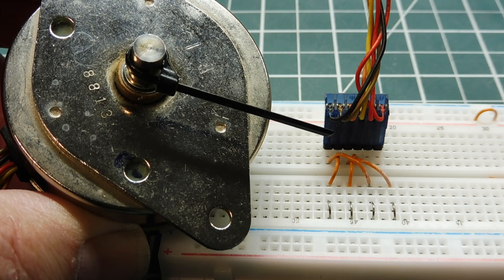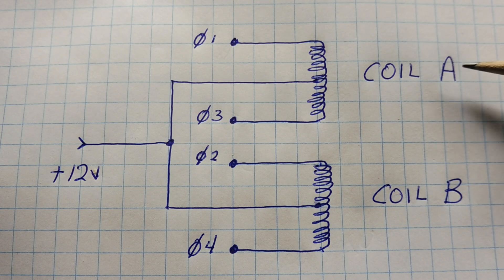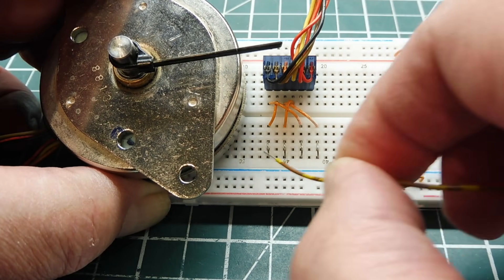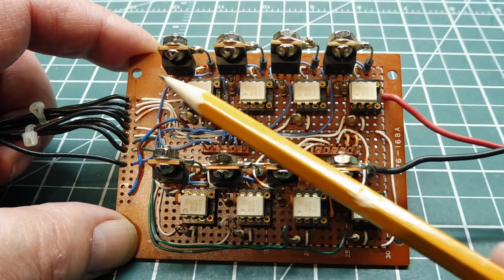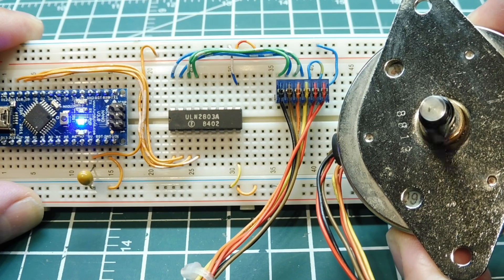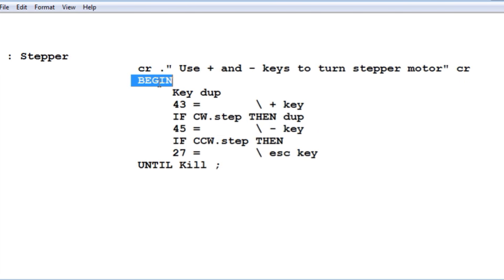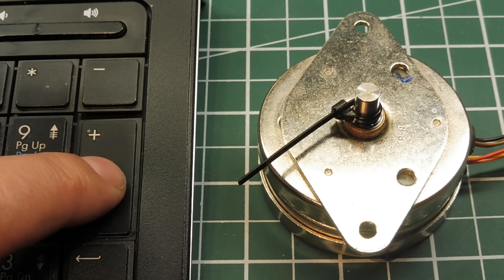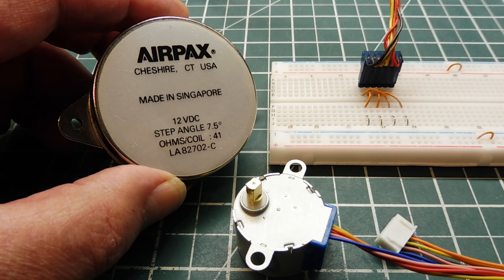Stepper Motor Primer / Arduino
This video will describe how to build a simple interface to control a uni-polar stepper motor. This interface will give you a good understanding of the workings of a stepper motor and allow to advance to a microcontroller interface.